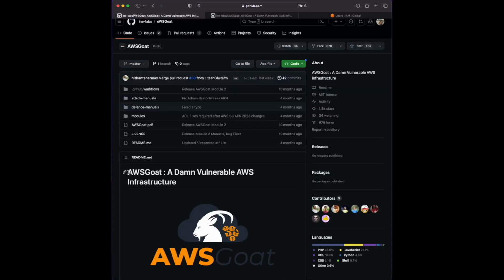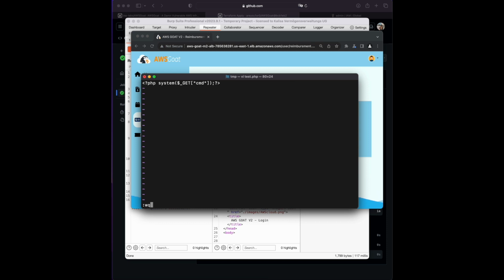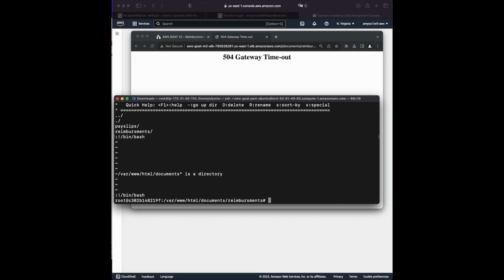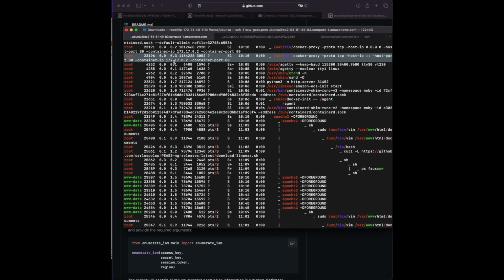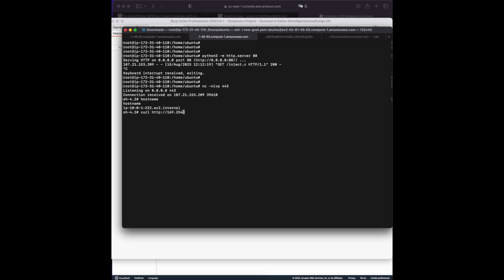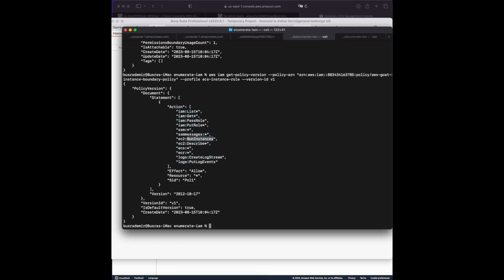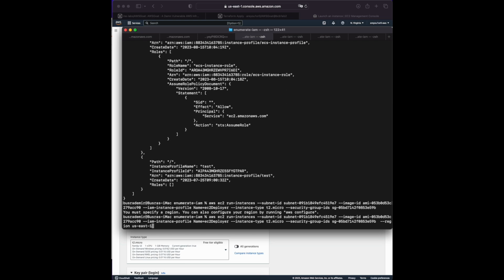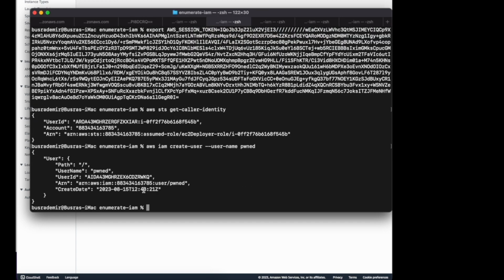AWS Cloud Security Series v7: AWSGoat Module2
In this video, we'll start by exploiting an SQL injection and reach out to RCE via file upload bypass. Then we'll abuse CAP_SYS_PTRACE capability for ECS container breakout and finalize the scenario with IAM privilege escalation on various services (secretsmanager, IAM, EC2, RDS, SSM).

Credit to INE Labs for this incredible "Damn Vulnerable AWS Infrastructure"